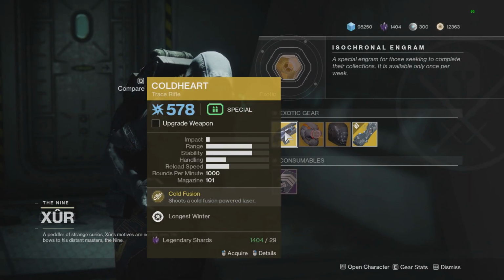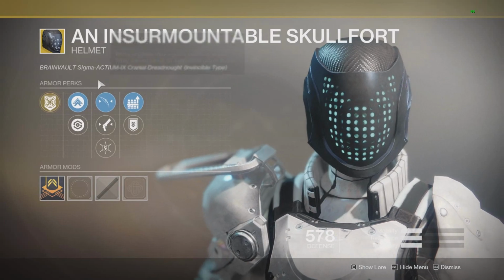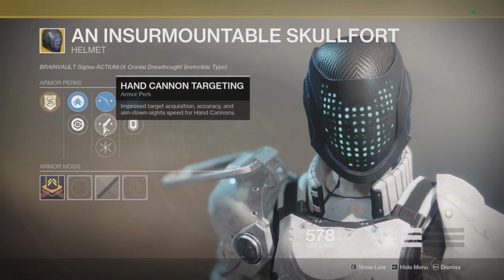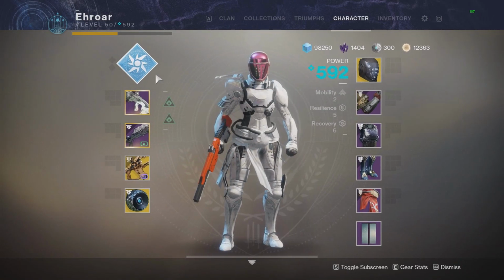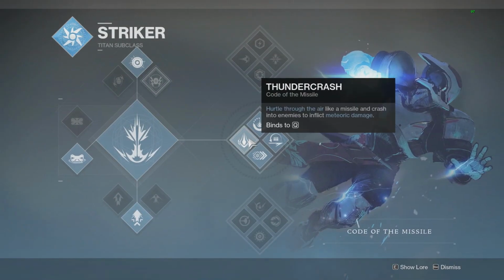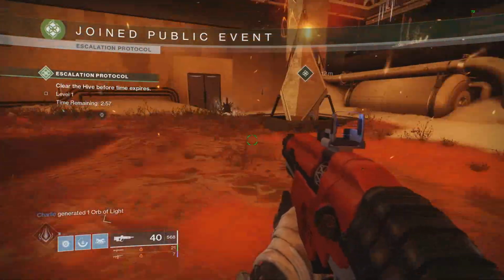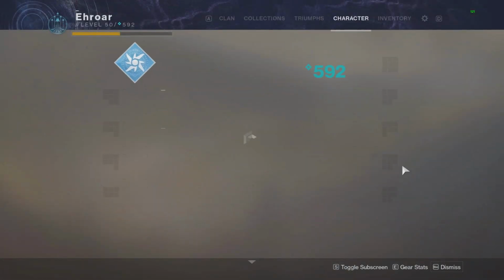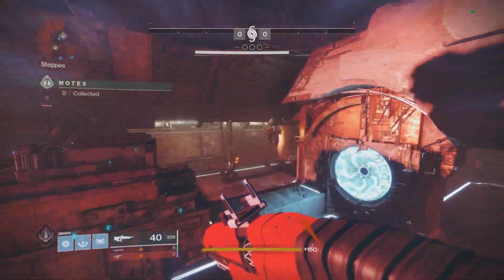The Broken Combo Got BETTER?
Well

I stream on Twitch / Currently on break / back soon!